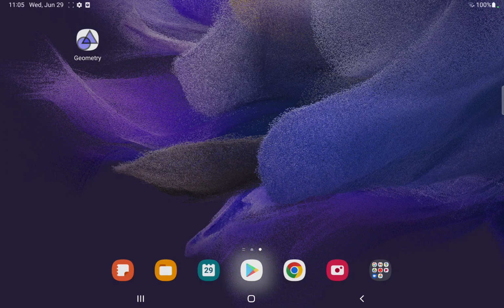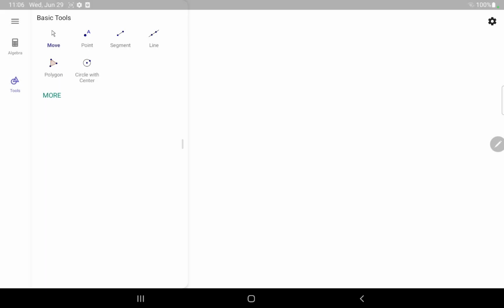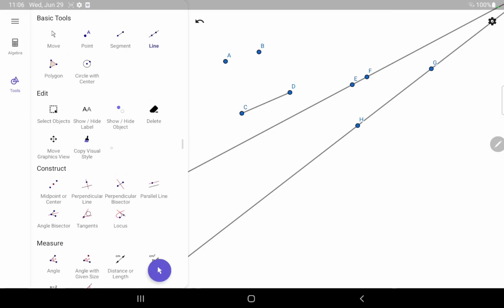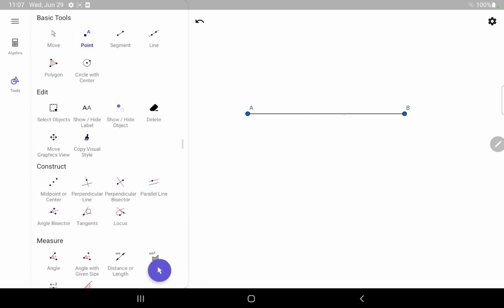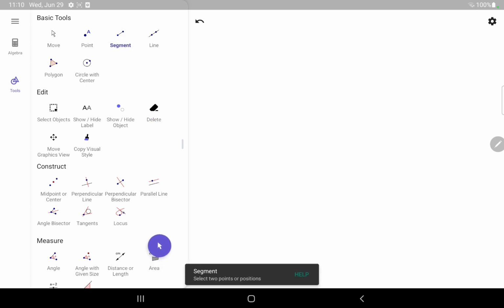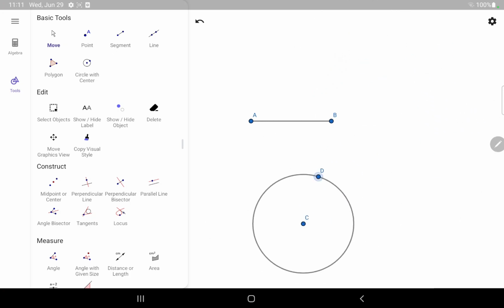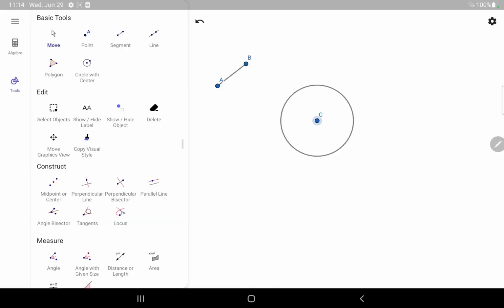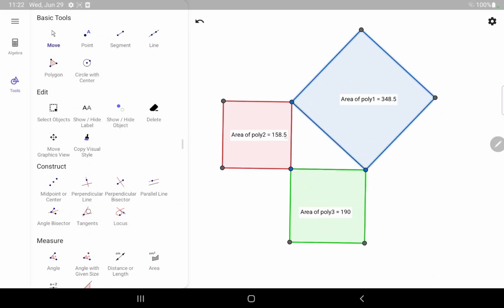Geogebra What it is and how to use it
This Video was uploaded prematurely due to time constraints on finishing it. We will finish it and reupload it at a later date when it's a more pleasant viewing experience.

Cast and crew:
Voice and video by Orrin Svika
Editing by Celestia Strode